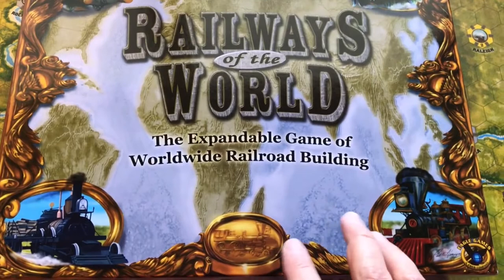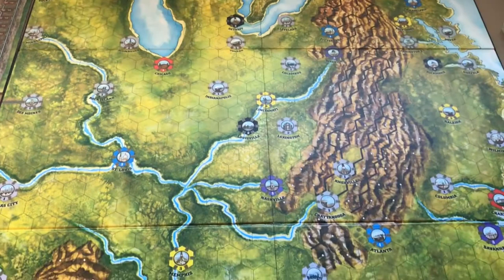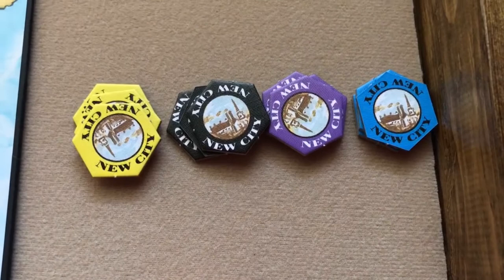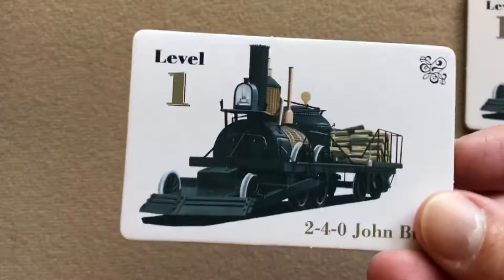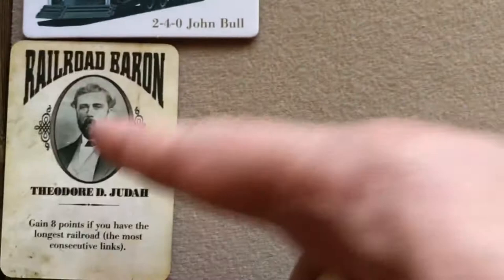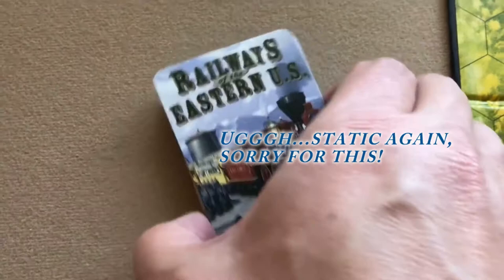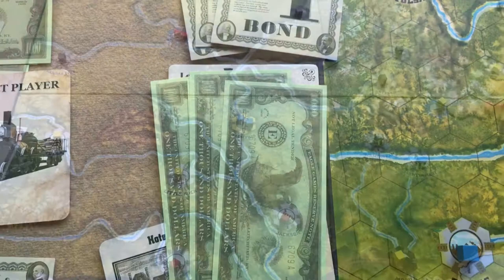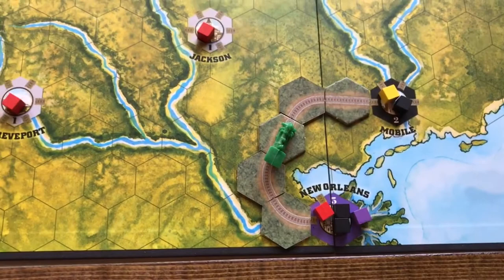How to Setup and Play Railways of the World (2005) the board game.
How to setup and play Railways of the World the board game. Using the Railways of the Eastern US map and rules. Along with an example Turn.